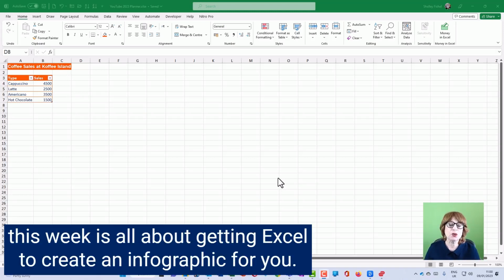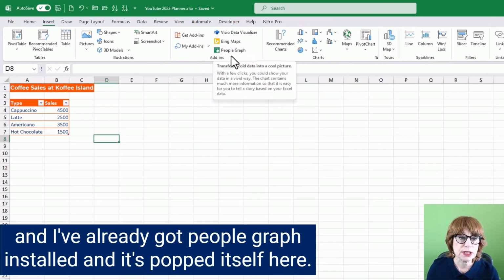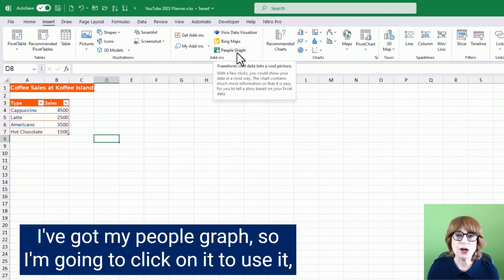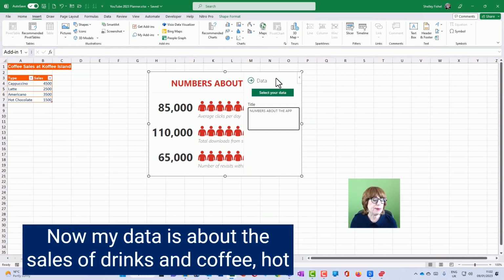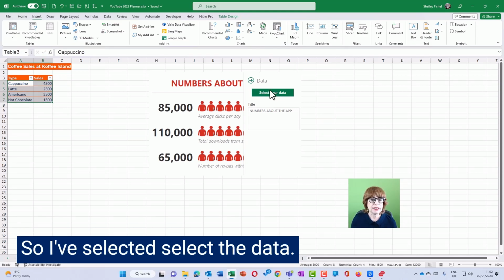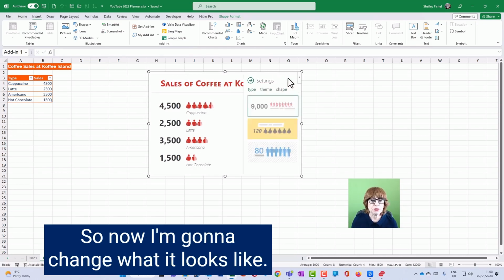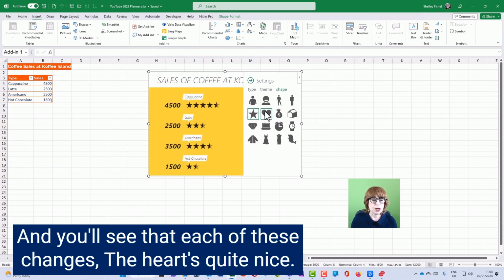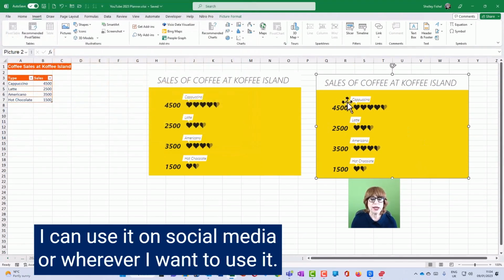Create Infographics with Excel!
Transcript of What - You Can Create Infographics with Excel?

Welcome, welcome, welcome, welcome back to the Channel, and this week is all about getting Excel to create an infographic for you. Now, did you know I could do that? I bet you didn't. We're gonna use an add-in called People Graph, and the first thing you're gonna need to do is get the add-in. So to do that, you are gonna go to, and I have to remember which of the menus it's on.

It's on the insert menu. as I suspected, because that's where we are gonna insert things. You'll notice that I've got my add-ins and I've got get add-ins and I've already got people graph installed and it's popped itself here. So I can go to my add-ins and I can see all, and then it will show me all the add-ins that I have added within here.

I can go to get add-ins. So if you haven't got people graph, this is what you will do and you will search here for people. Or search for people, and it should bring up people graph as the top one. You'll just add it, add in whatever you want, and away you go.
And you'll have seen that there are  other add-ins there and you might want to have a play with some of those.

So here we are. I've got my people graph, so I'm going to click on it to use it, and it pops this test chart onto your document and it always says numbers about the app and it gives you some sample data when you click on it. Top right. You get a couple of other things and you can open that to get some information or to save it as an image if you want to.
But what we are gonna do is we're gonna click the table because we have to select the data.

Now my data is about the sales of drinks and coffee, hot chocolate latte, cappuccino. At Coffee Island, which is my fictitious coffee shop, it's the coffee shop that my book Business Barista Essential Excel Skills for businesses based on.

And so all of my Excel training uses that, or most of it uses that as an example. So here I've got some sales and I'm just gonna select the sales that I want to [00:02:00] include. So, cappuccino, latte, americano, and hot chocolate. So I've selected select the data. So I'll go and select the data. We'll click create, and immediately it brings it back, but it still doesn't look quite how I want it.

So I'm gonna go back to here. And can you see, this is where the title is and I forgot to change it. So it's going to say, sales of coffee at. Whoops. Coffee Island is spelt with a K. I know, I know. So there we go. Select your data. Create, and we've got our chart with the right title. So now I'm gonna change what it looks like.

I can choose the theme. That's what we've got. I can choose a yellow one or a blue one. I'm gonna go with yellow. and then I can choose the shapes. So I'm gonna go with the little people. They don't have a coffee cup, unfortunately, which it would be really nice. But if your data was about time, you've got a couple of time ones I've got a computer, one I could say how many  people I've trained and which packages it is or whatever.
Or Stars, five stars, 4,500 people. And you'll see that each of these changes, The heart's quite nice. I can see people love their drinks. So let's go with that for now. So now when I click away, there's my chart. If I want to let's close the data cut over here. I can show as a saved image. So it's now an image which I can copy and paste anywhere that I want to paste it over here.

And I can now save that as an image. And save it as a picture, pop it in my pictures folder so that I can use it on social media or wherever I want to use it.